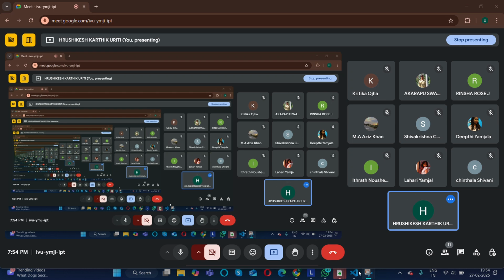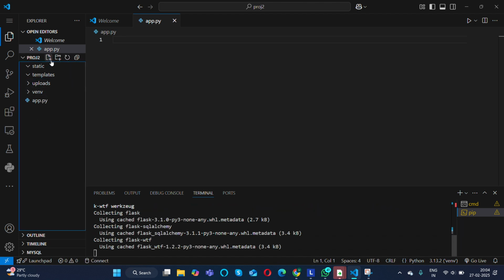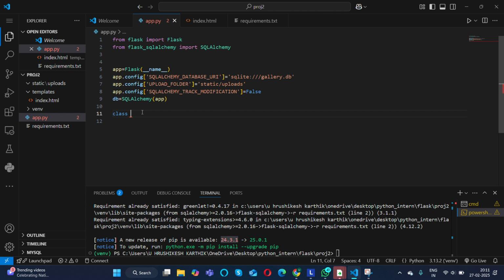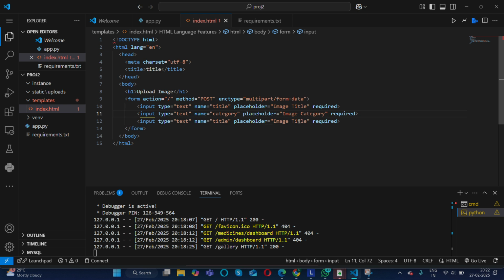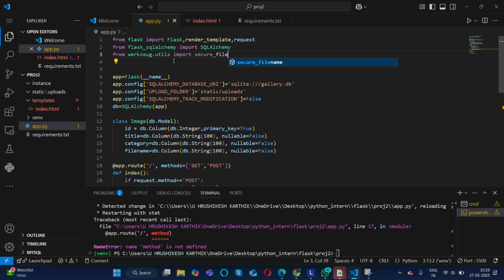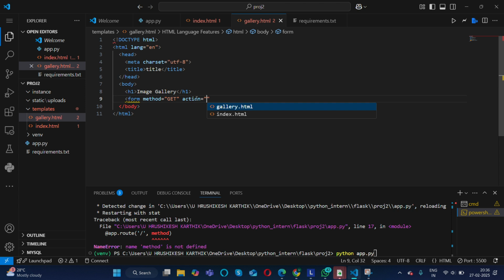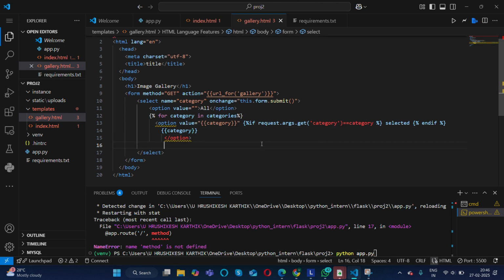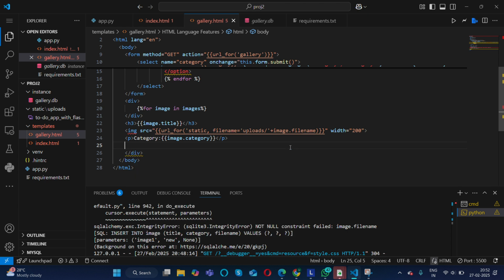Flask Image Gallery Project | Upload, Display & Delete Images | Python Flask Tutorial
🚀 Flask Image Gallery Project - Learn how to build an image gallery using Flask! In this tutorial, I’ll walk you through the complete process of uploading, displaying, and deleting images in a Flask web application.

🔹 What You'll Learn:
✅ Upload images using Flask
✅ Store and display uploaded images
✅ Delete images dynamically
✅ Use Bootstrap for a responsive UI
✅ Implement Flask routes and templates

👨‍💻 Technologies Used:
🔸 Flask (Python)
🔸 HTML, CSS, Bootstrap
🔸 Jinja2 Templating
🔸 SQLite / MySQL (for storing image data)

📌 Source Code: [Add GitHub link if available]